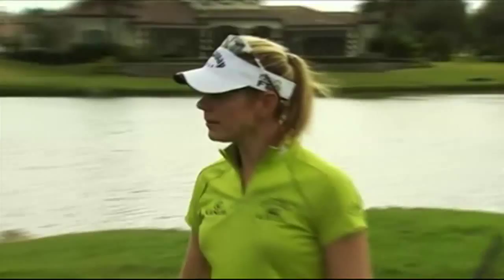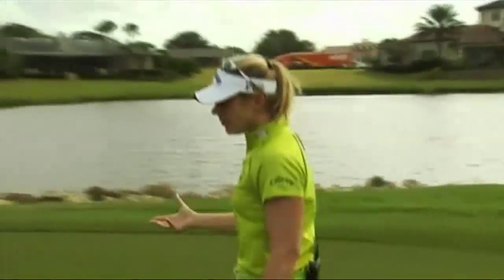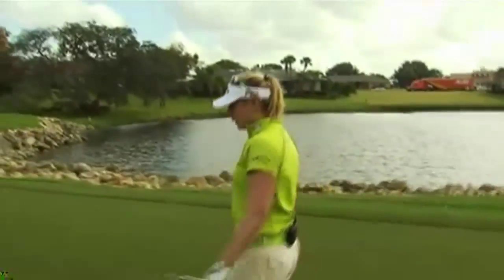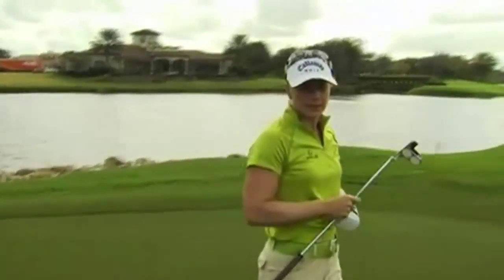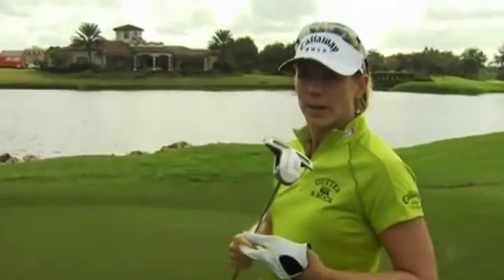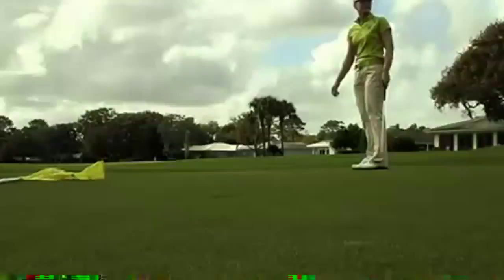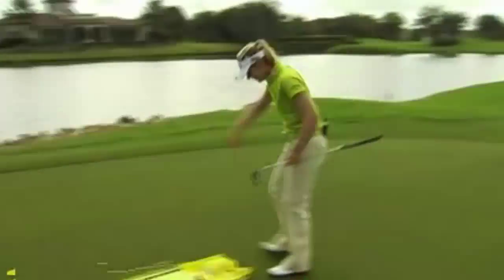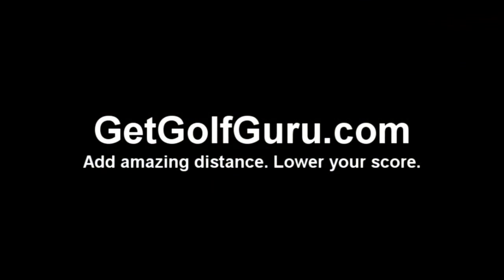Annika Sorenstam Putting Tips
- Add amazing distance to every drive and cut your handicap by up to twelve strokes.